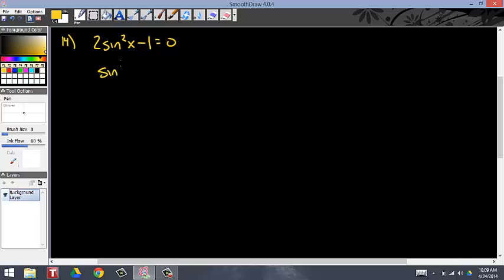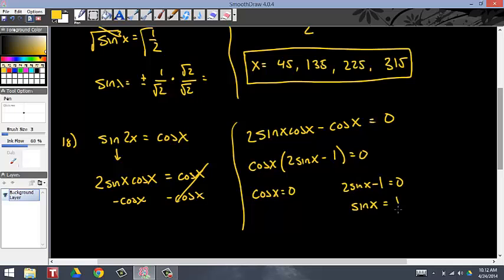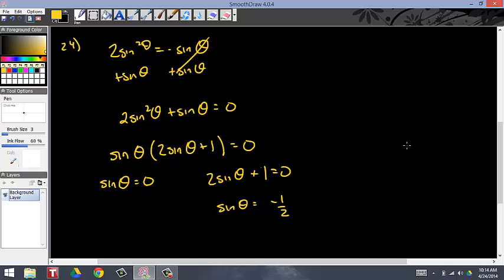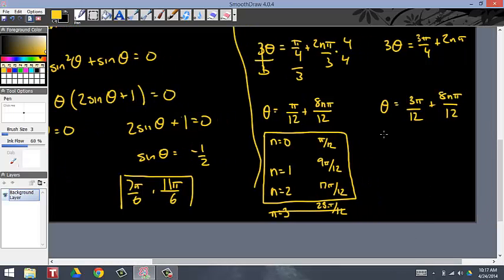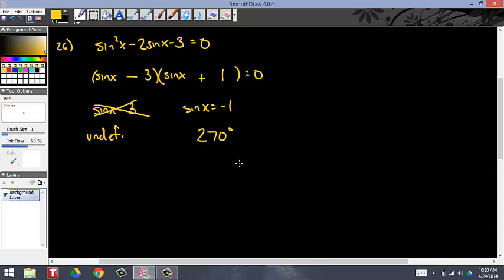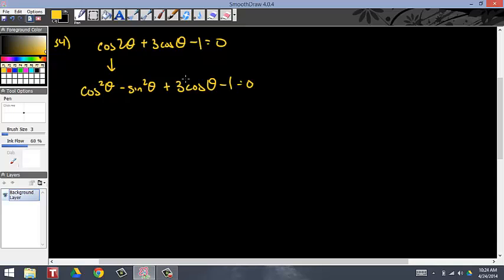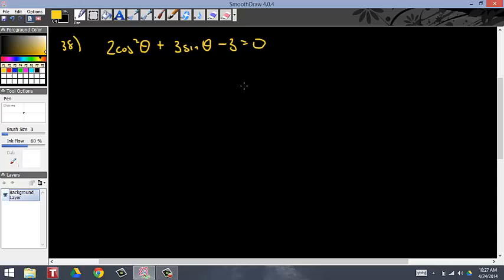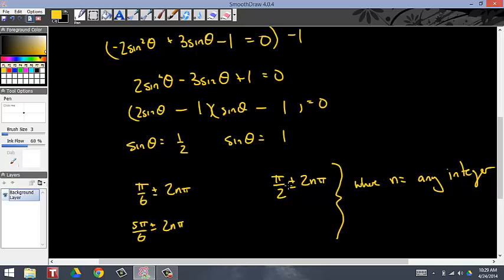Algebra 3 4 Extended Trig Equations Review